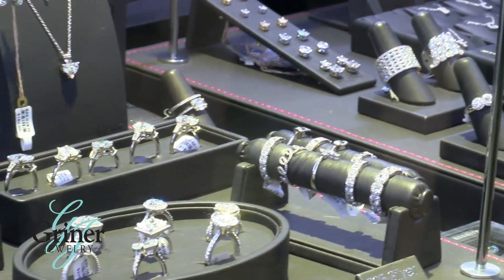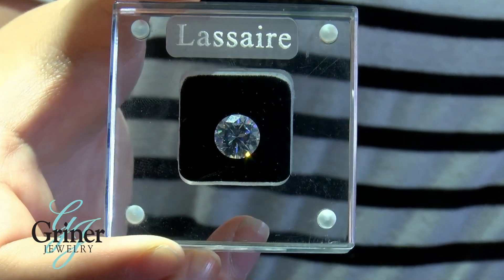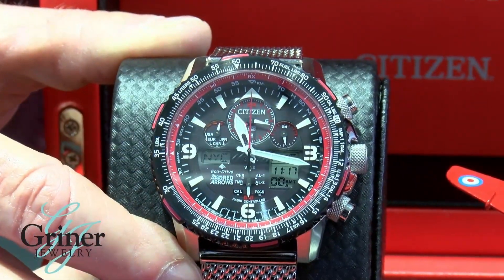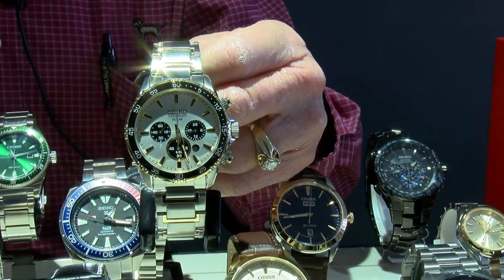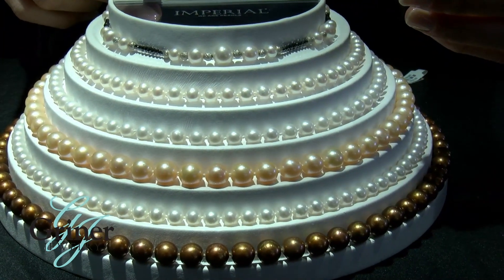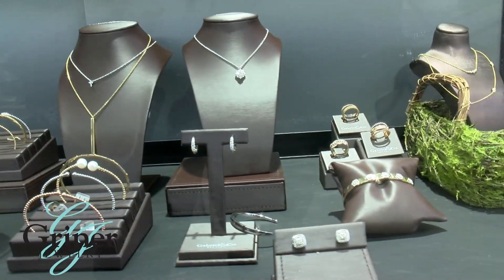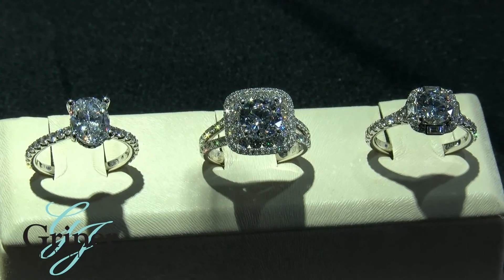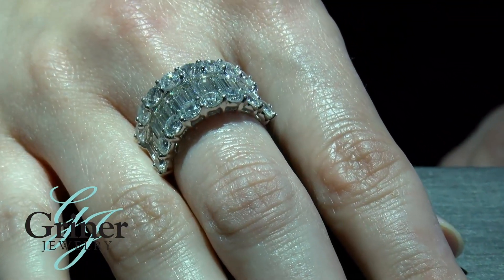Griner Jewelry "Behind The Scenes"_WSWG 3mins 30secs